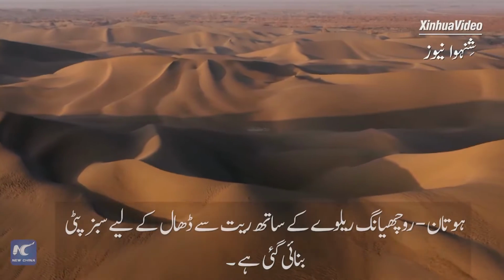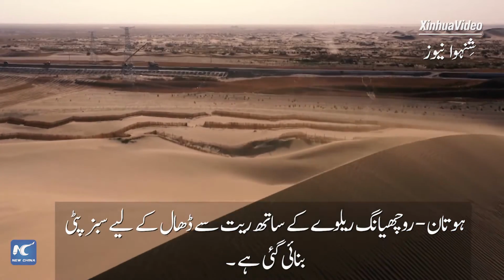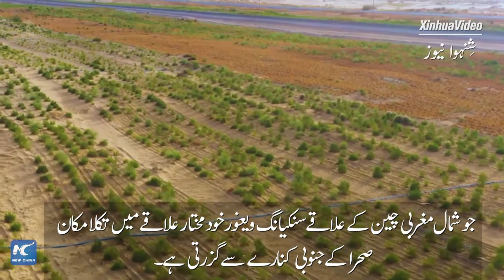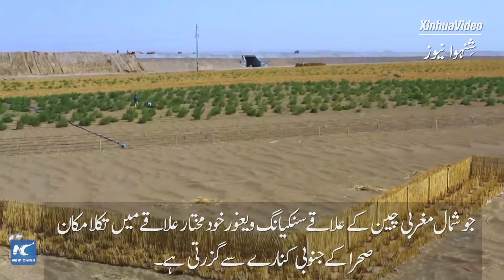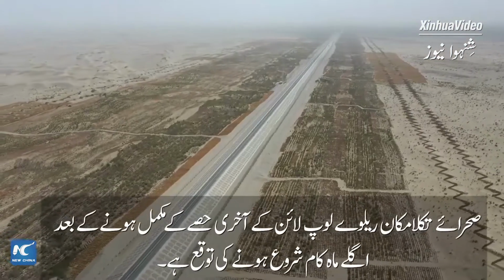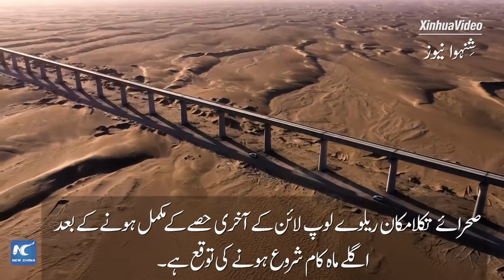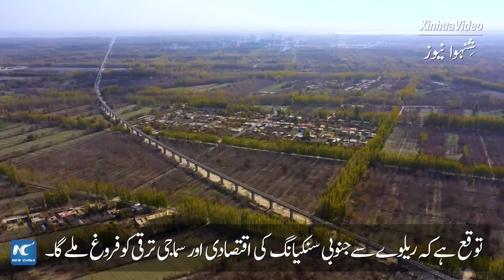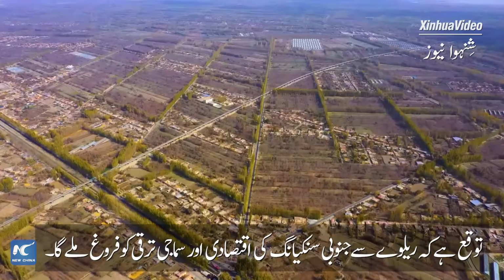ریت کی روک تھام کے لیے گرین کوریڈور چین کے سنکیانگ میں صحرائی ریلوے کےساتھ قائم کردیا گیا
ہوتان-روؤچھیانگ ریلوے کے ساتھ ریت سے ڈھال کے طور پر سبز پٹی بنائی گئی ہے جوشمال مغربی چین کے علاقے سنکیانگ میں تکلامکان صحرا کے جنوبی کنارے سے گزرتی ہے۔